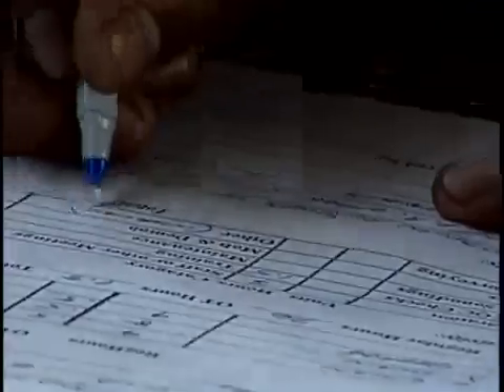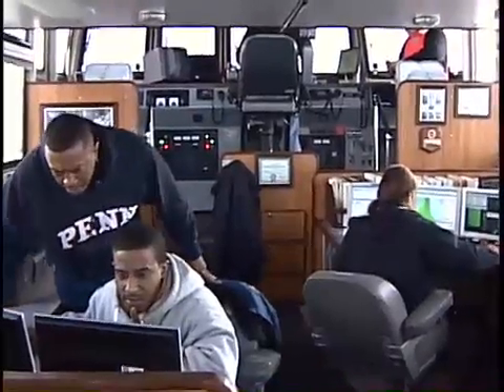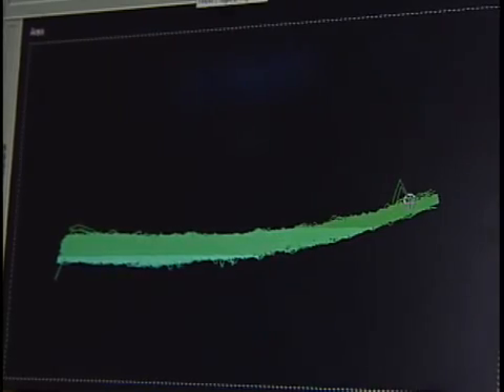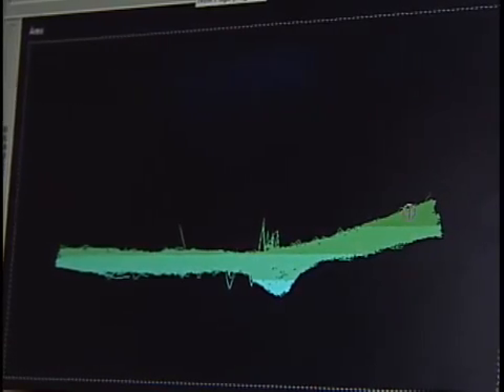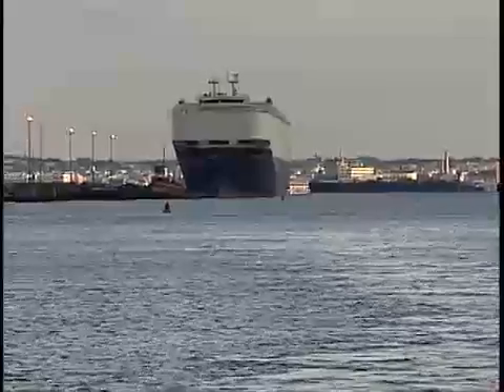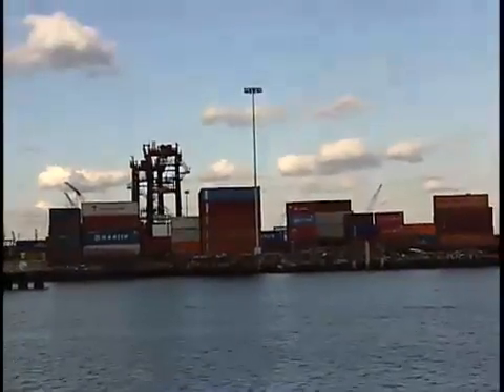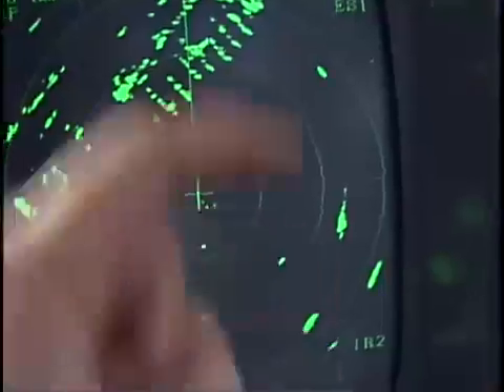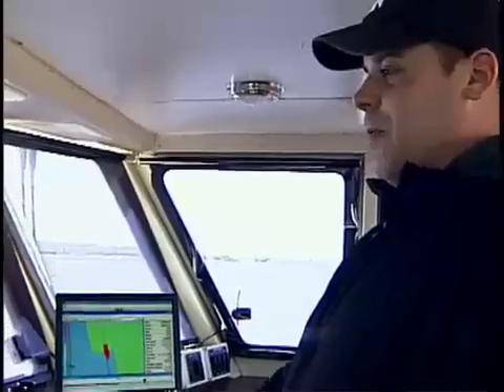The Moritz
Defense Media Activity's Mary Cochran takes a look at SV Moritz, one of the U.S. Army Corps of Engineers, New York District's survey vessels... it's one of the most advanced survey vessels in the Corps.